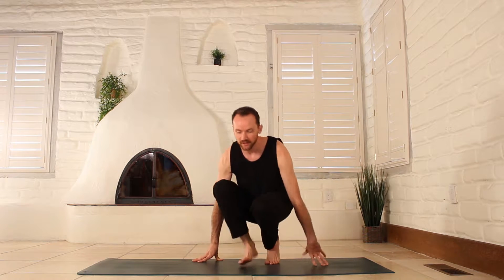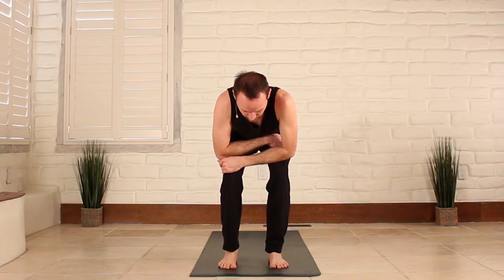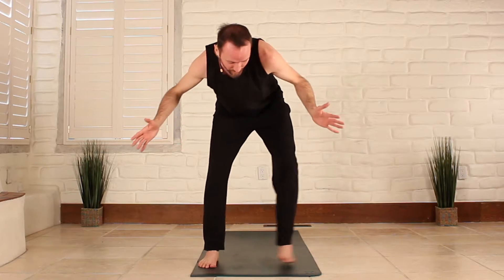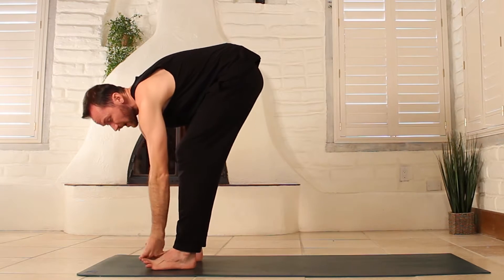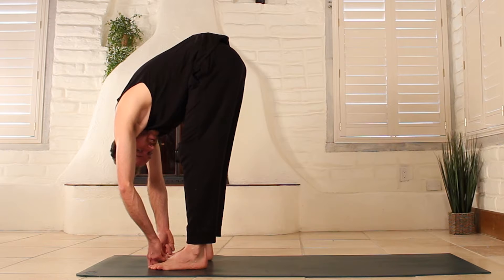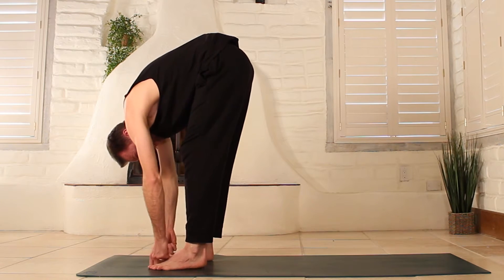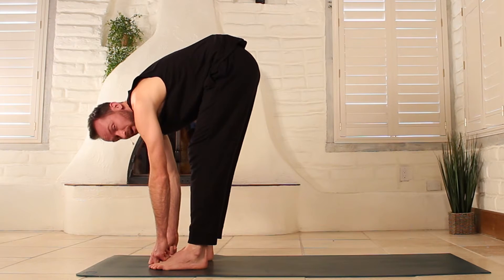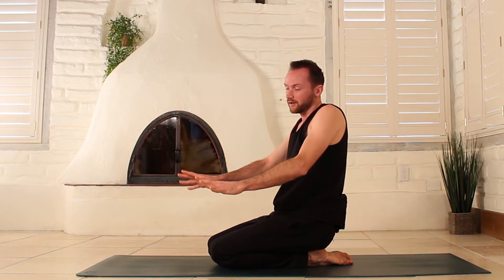How to do hands to feet pose - Yoga Education (Padahastasana)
Here we look at how to do padahastasana - Hands to feet pose. Get your dose of weekly yoga education.

Have you checked out the membership site?